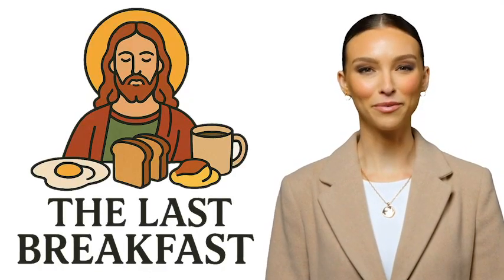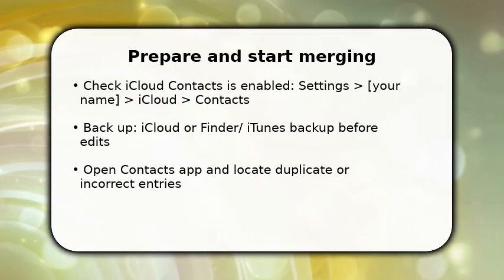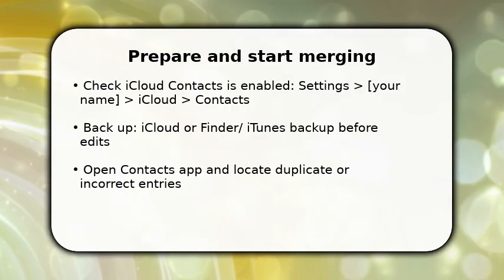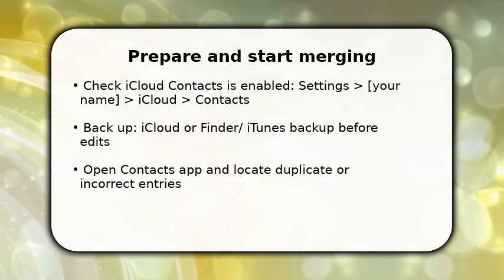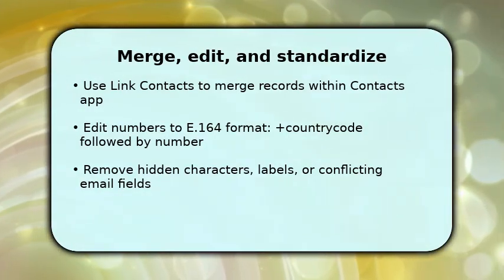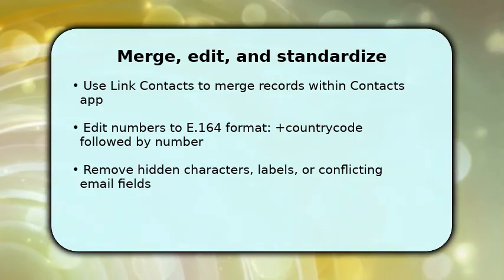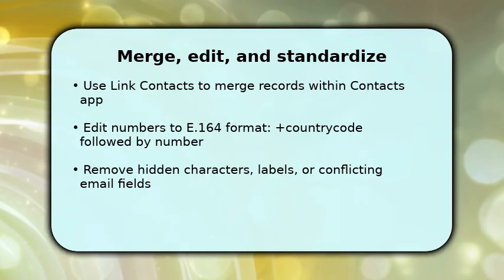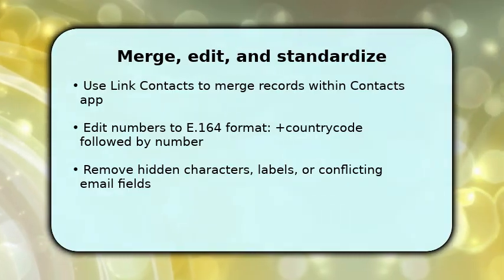How to Fix Contact Numbers on Iphone (full Guide)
How to Fix Contact Numbers on Iphone (full Guide) | 🔒 Surfshark VPN Deal — Stay private and secure. $1.99/mo + 3 Months Free ▸

Discover the step-bythy process of fixing contact numbers on your iPhone in this comprehensive guide. From simple data recovery to advanced troubleshooting, learn how to restore and manage contacts efficiently.

iPhone, contact fixer, fix missing phone number, restore iCloud contacts, troubleshoot contact issues on iOS, data sync problems iPhone, manage Apple Contacts, repair lost numbers in Messages app, how to recover deleted contacts from backup, iPhone troubleshooting guide